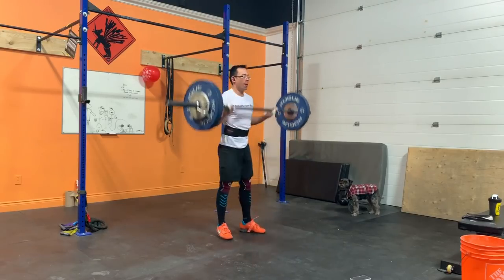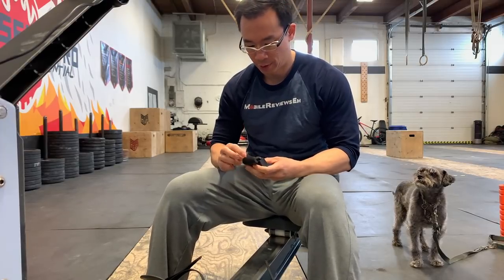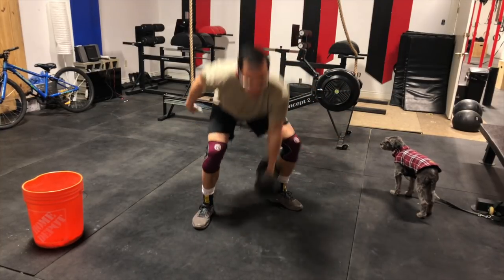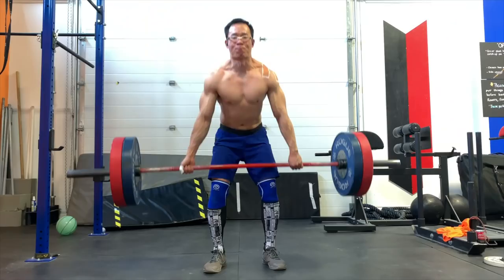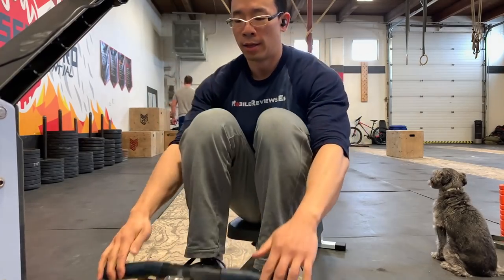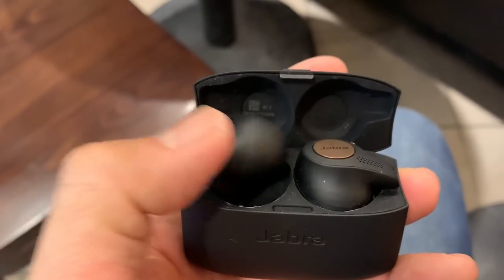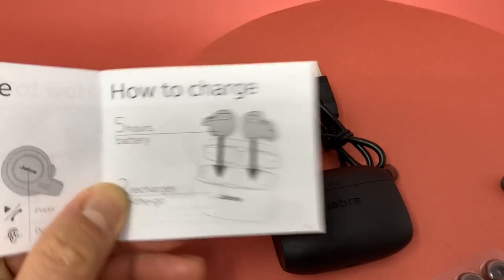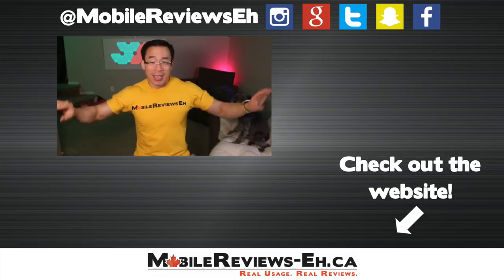Jabra Elite Active 65T Review - Are they GYM worthy?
So is the Jabra Elite Active 65t any good as a pair of wireless workout headphones? The short answer is yes. I’ve put the Elite Active 65t through it’s paces and can tell you that not once did they fall out of my ears.

Now are they good enough that I would use in the office as well? The short answer is maybe. And that has a lot to do with my own personal quirks.

Overall, if you're an active person looking for a good pair of Bluetooth workout headphones, consider getting the Jabra Active Elite 65t!

So to test how well the Jabra Elite Active 65t works as a pair of workout headphones, I designed a workout with 5 movements with 13 reps each because 5x13 is 65 and, well, math is cool?

Here are the exercises I used:

13 Triple Unders
13 Rope Climbs
13 GHD with a 20lb medicine ball
13 BMU's
13 PC's@ 165

Moving

So out of all the moving I did, IF you can get them into your ears before they tumble out of the case, the Jabra Elite Active 65t didn’t fall out once. The JEA65t didn’t even move in my ear

The JEA65t sat in my ear so well that I wasn’t worried about the buds from falling out while skipping or any of the gymnastics work. It was the same story for horizontal movements. I had no issues with the JEA65t’s in terms of deadlifts, power cleans and push presses.

For me personally, I get annoyed when I can feel my footsteps with in-ear headphones. I remember the first few buds that I used in my early 20’s were terrible when I moved around. That doesn’t happen with the JEA65t’s.

Sweat

Now I’m not an overly sweaty person so I can’t offer any insight to those who suffer from ear sweats but if you need a pair of headphones for the gym, the Jabra Elite Active 65t are going to be a great choice. Jabra claims that the 65t are iP56 which sounds fancy but it just means that they’re sweat proof. Which means dust still might enter the enclosure and water projected from jets shouldn’t harm it.

I will note that you’ll need to wipe down the headphones after each session as sweat ~might start accumulating in the charge case. Mmmm. Salty.

Vs. Apple AirPods

How do these headphones compare to the Apple AirPods for working out?. In my workout called the AirPod Chipper which is 50 DU’s, 40 Burpees, 30 shuttle sprints, 20 HSPU’s and 10 BMU’s, the AirPods fell out 3 times. The JEA65t’s did not at all.

--In the Office?--

In short, I can’t stand using them in the office. I can suffer through wearing them for an hour during a workout but anything more than that, my ears start to hurt.

But the fit issue is really a personal issue. My brother in law has a pair of these and he wears them for 5-6 hours at a time. Without any issue.

Pulling the buds out of the case is a quite clumsy and I’m always worried about losing them. Unlike the AirPods where the headphones feel secure in the case, the JAE65t “floats” a bit in the case so it feels like any light tap is going to dislodge them. The case is also harder to open when compared to the Apple AirPods. You really have to press down on the cap of the case to get it off.

When it comes to sound quality, the AirPods sound better. Sound quality doesn’t matter as much when you’re getting your sweat on BUT when you’re staring at the wall, trying to get through the afternoon, it might matter. If you own both. As a side note, trying to play the same song at the same time on two different devices is pretty hard to do.

The last thing I’ll talk about is the battery life. The Charge case has 10 hours of power, the headphones have 5 so for me, I’d get two weeks of usage if I only used them at the gym.

At the end of the day, the JAE65t’s work well as workout headphones. As headphones for everything else, I’m not as sure.